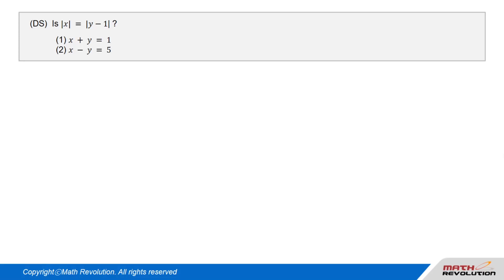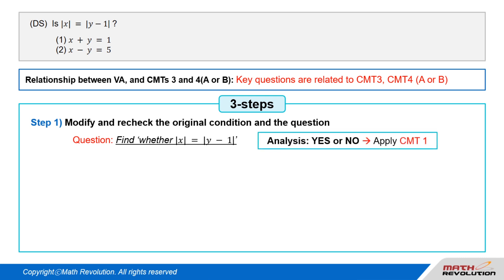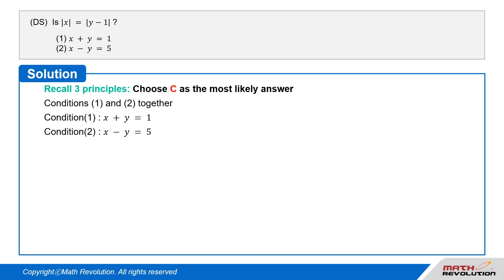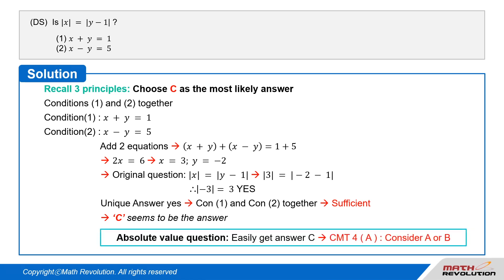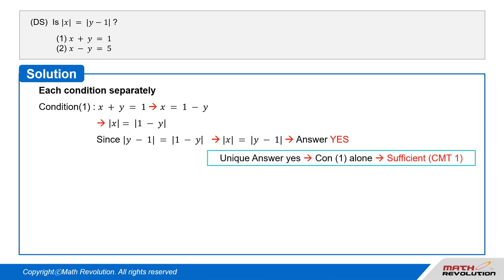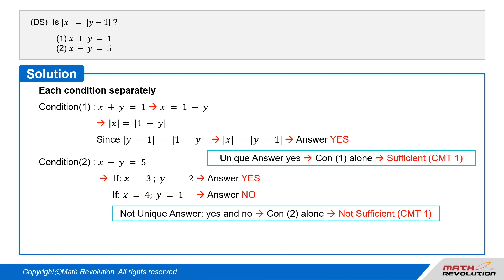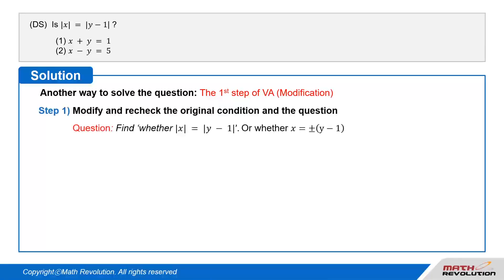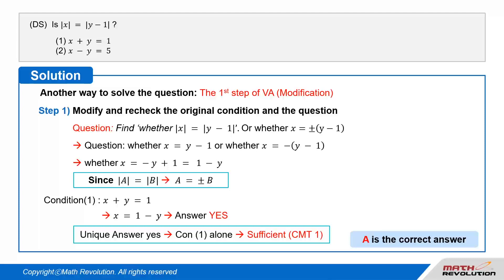D35. Relationship between the Variable Approach and CMTs 3, and 4(A or B)